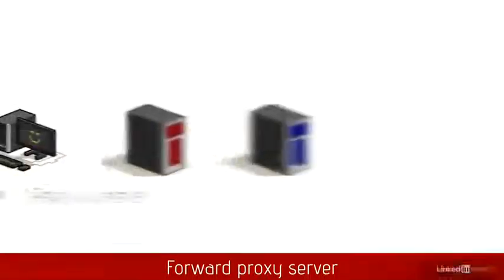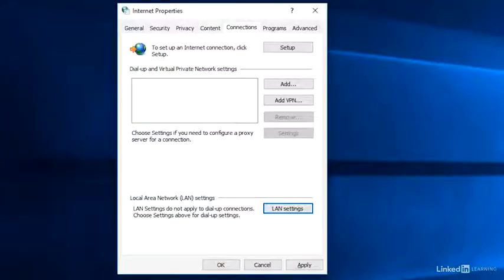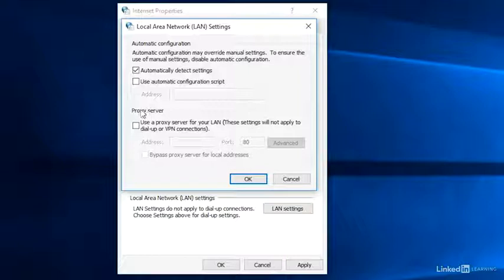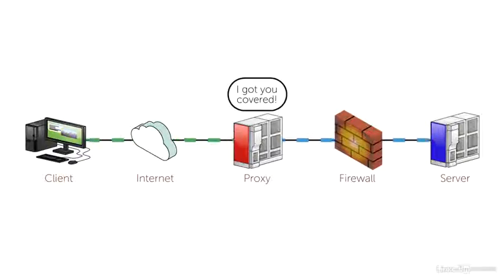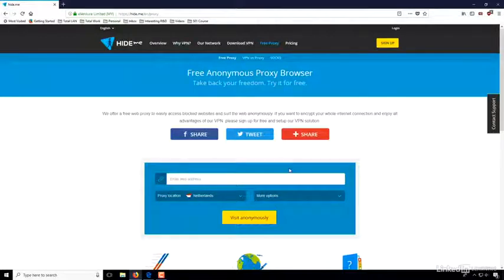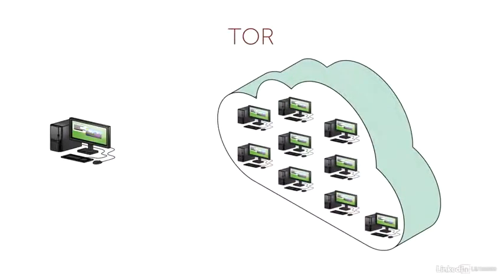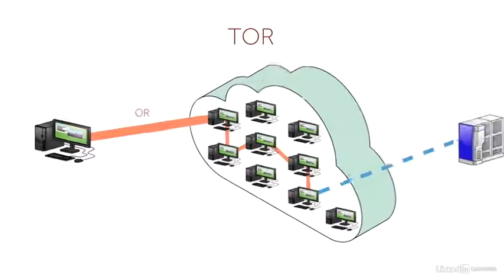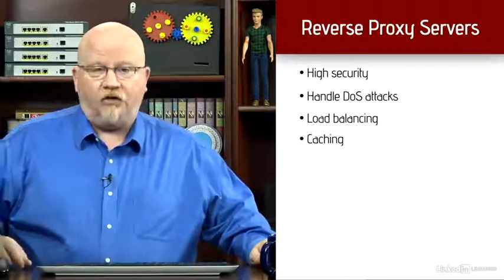743177 01 11 MM24 proxy servers